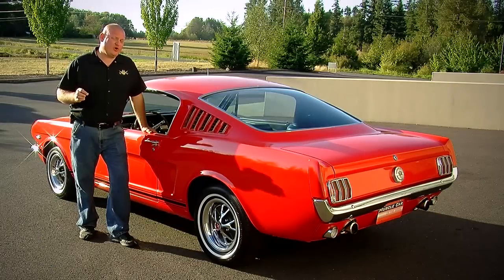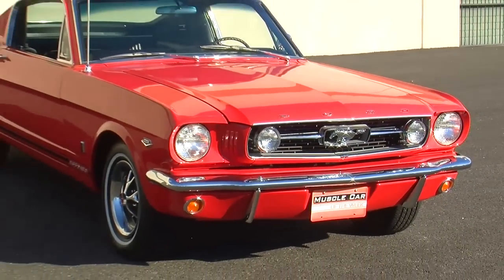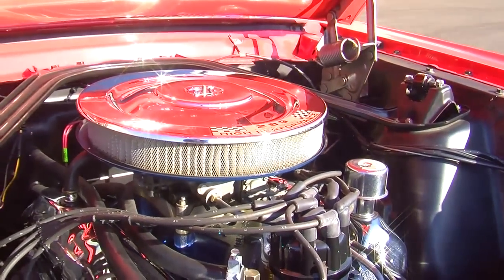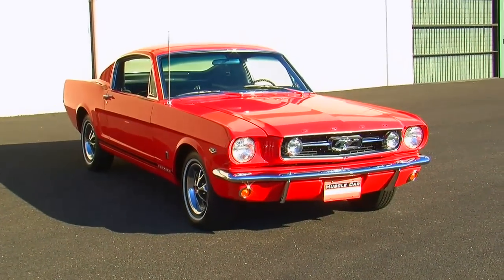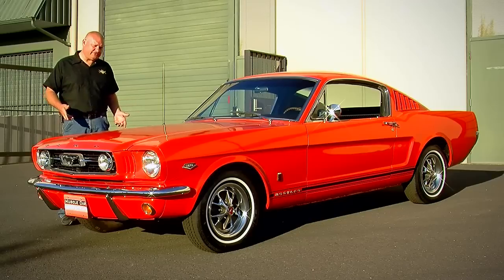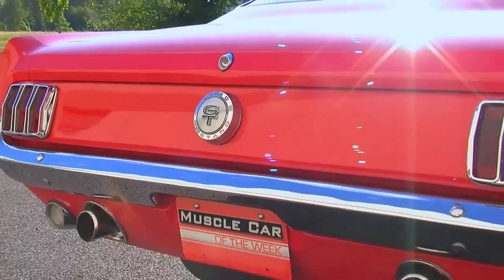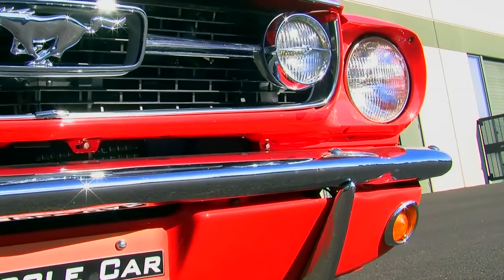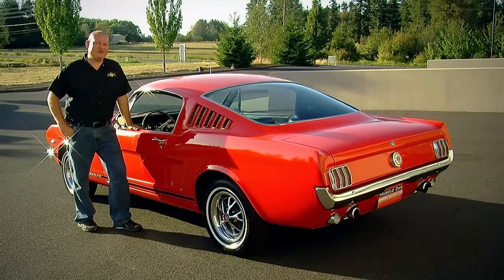1966 Ford Mustang 289 K-Code Video Muscle Car Of The Week Video Episode # 87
1966 Ford Mustang 289 K-Code Video Muscle Car Of The Week Video Episode # 87

The "K" in the 5th VIN position has special meaning to early Mustang fans, and this 1966 version is a perfect example of why!   The K code cars featured not only the 271 HP 289 V8, they also rode on a performance suspension system.    We take a look at a Signal Flare Red K-Code from the Brothers Collection to learn more.